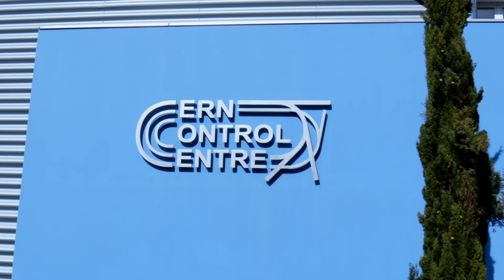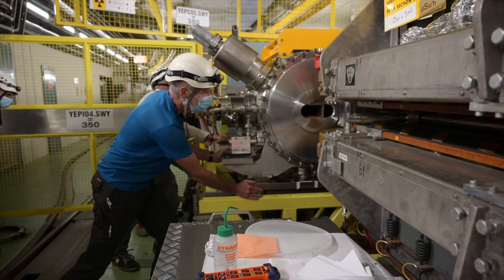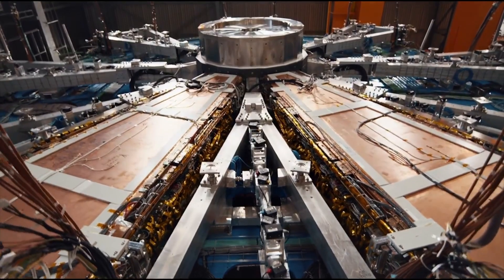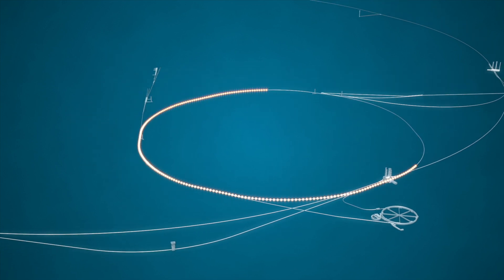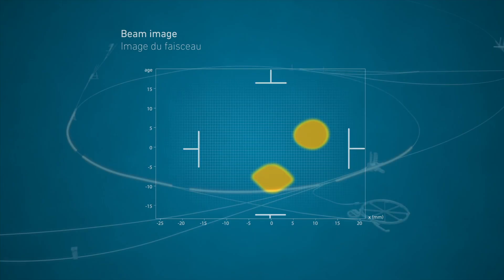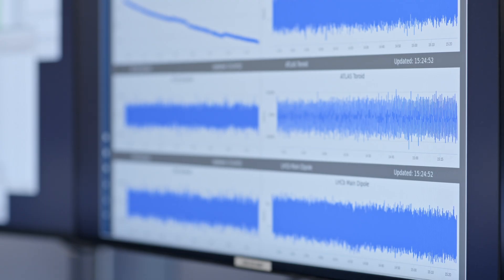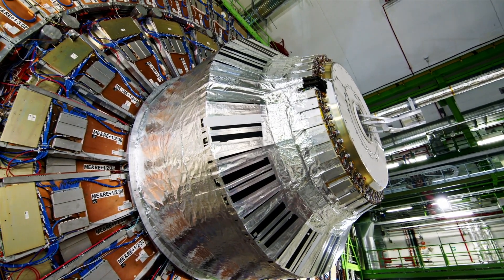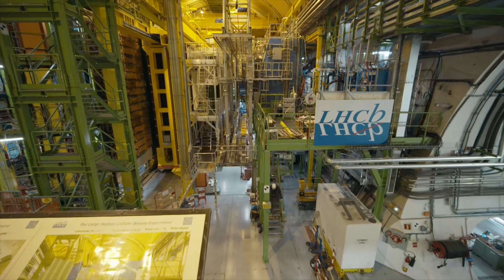LHC restarts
The world’s largest and most powerful particle accelerator has restarted after a break of more than three years for maintenance, consolidation, and upgrade work. Today, 22 April, at 12.16 PM, two beams of protons circulated in opposite directions around the Large Hadron Collider’s 27-kilometre ring at their injection energy of 450 billion electronvolts (450 GeV).